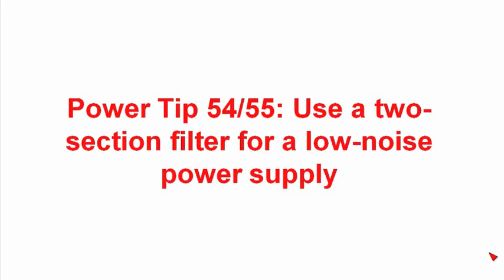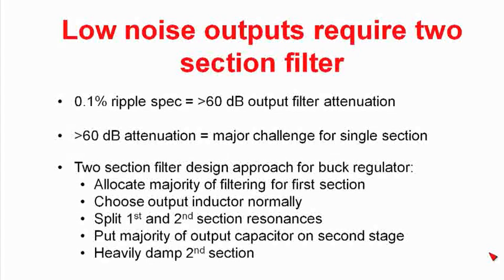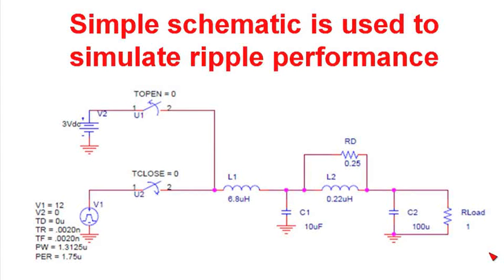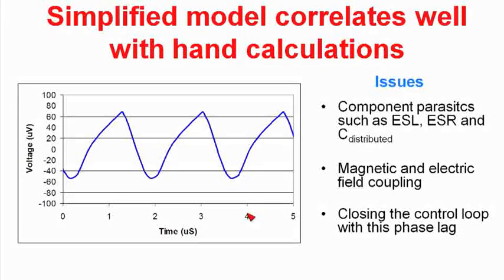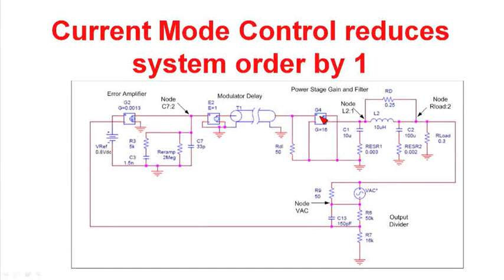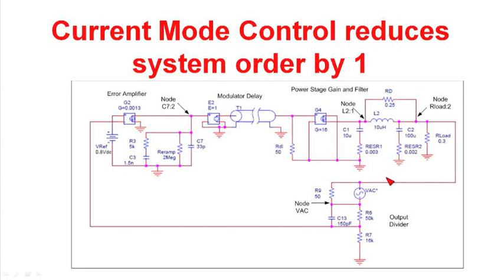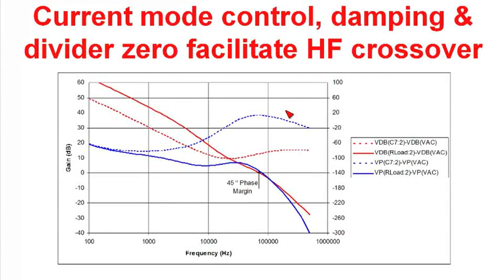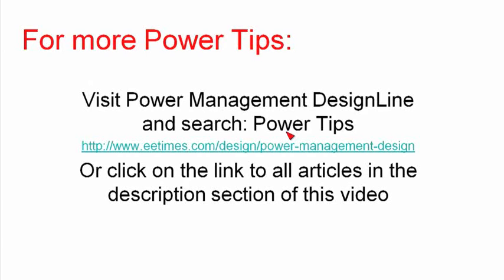Power Tip 54-55: 2-section filter for low noise power supply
In Power Tips 54 and 55, TI senior applications engineer, Robert Kollman discusses how to use a two section filter for a low noise power supply